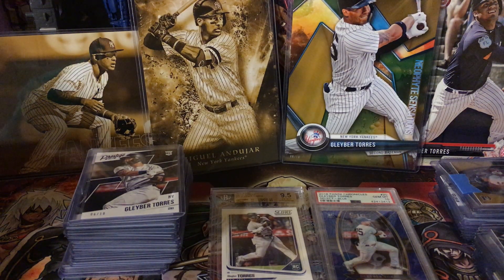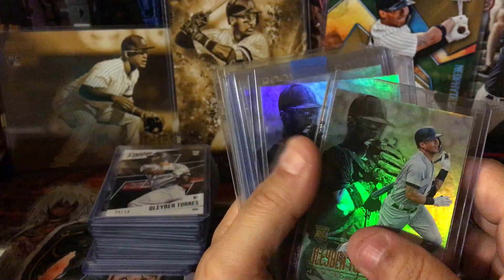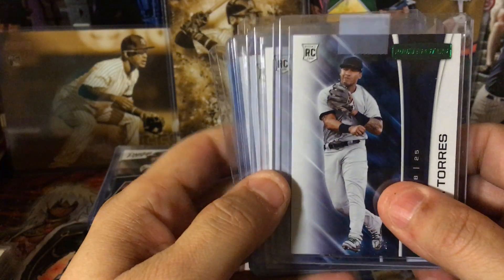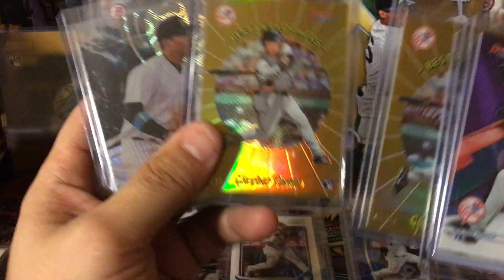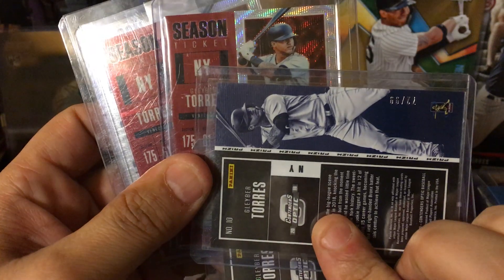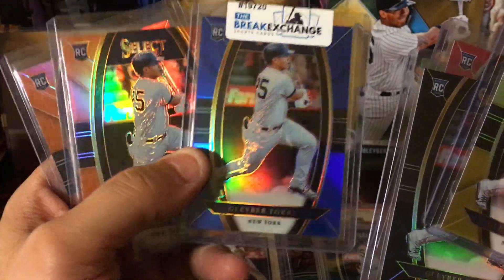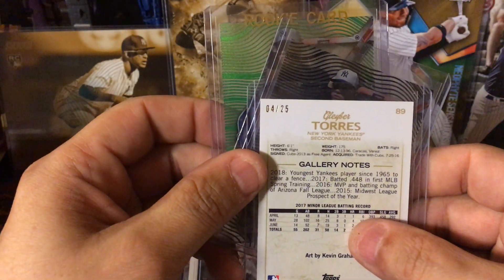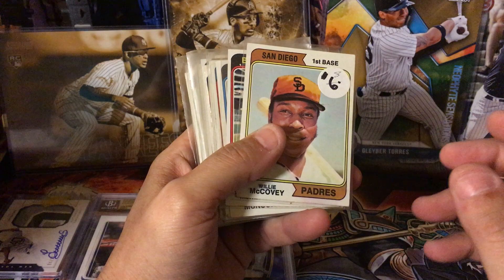My Gleyber Torres p.c and a vintage stack